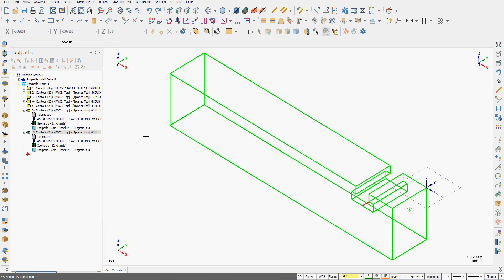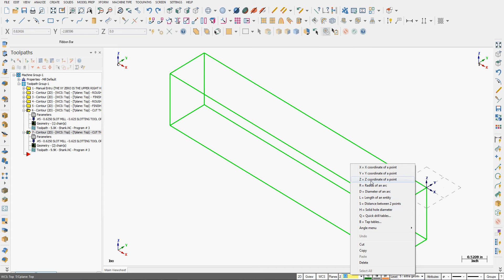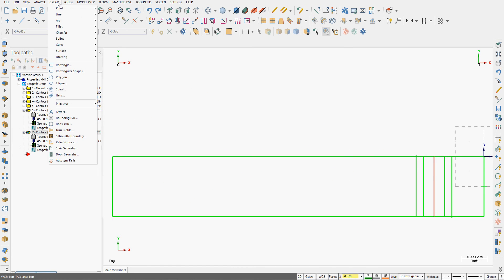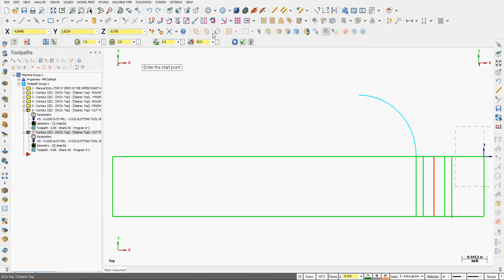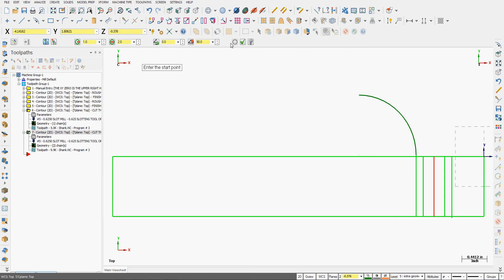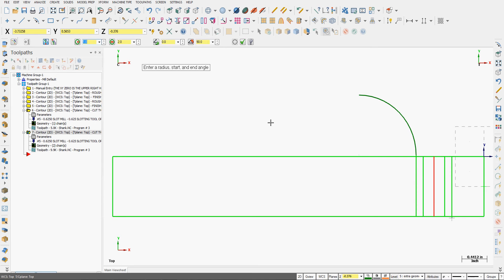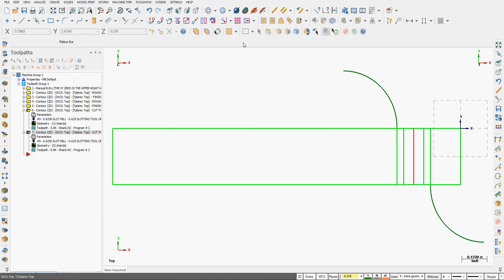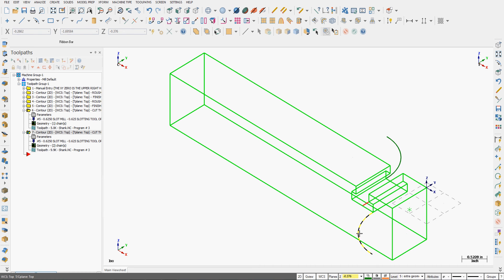Creating Arc Polar Endpoints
How to create arcs using the Create Arc Polar Endpoints in Mastercam X9.